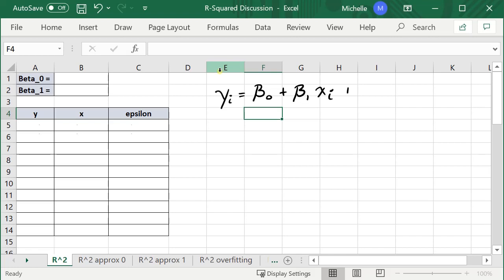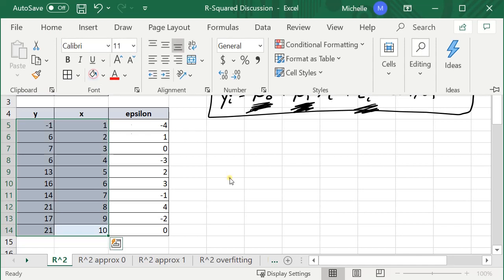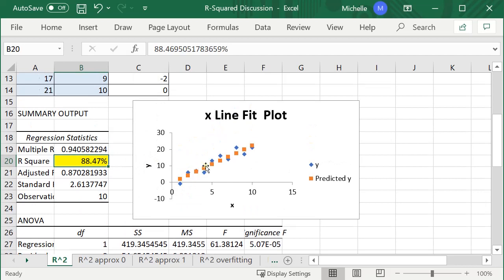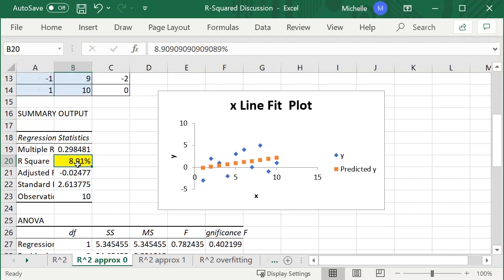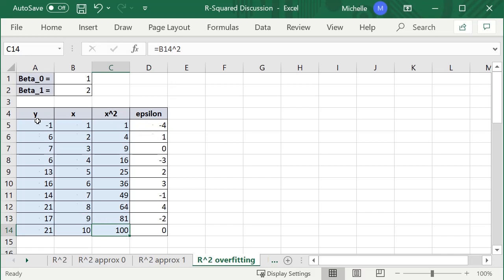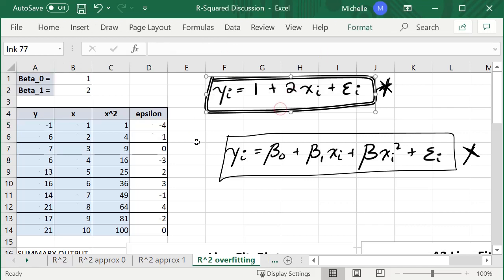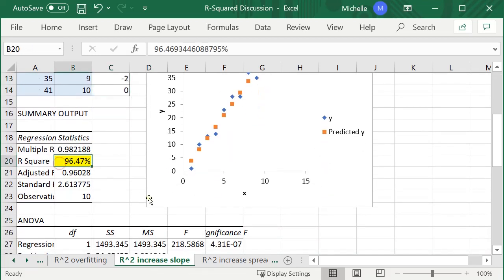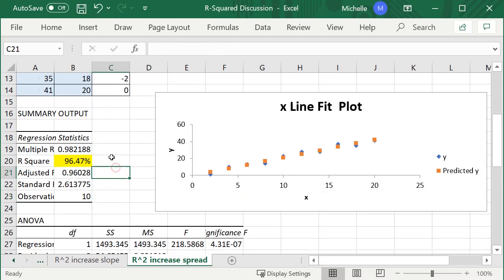Coefficient of Determination - R^2 - Explanation with Excel Examples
This video discusses the interpretation and limitations of R^2 in linear regression, and provides examples in Excel of those limitations, including increasing slope, increasing spread of the regressor, and overfitting the model